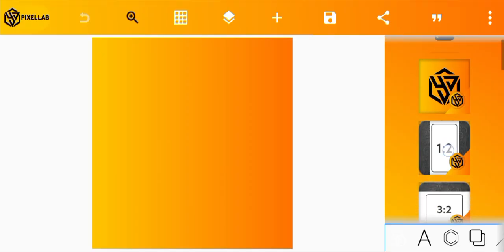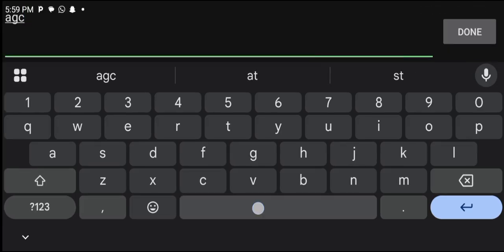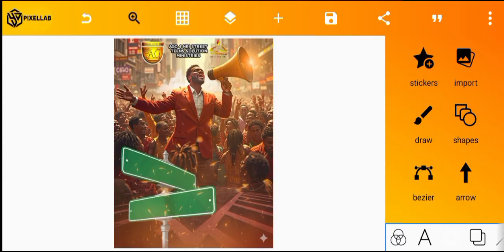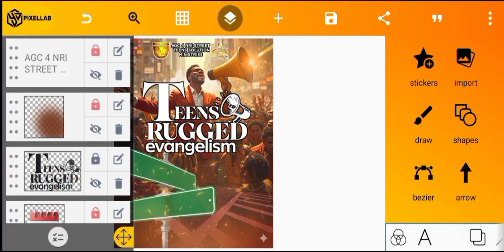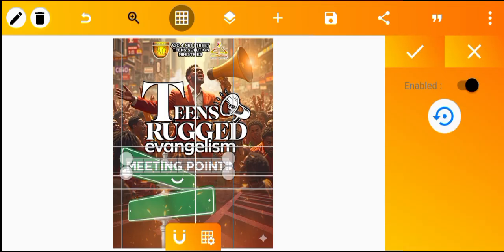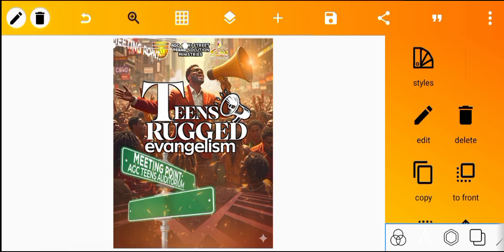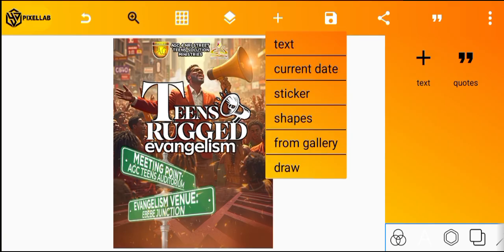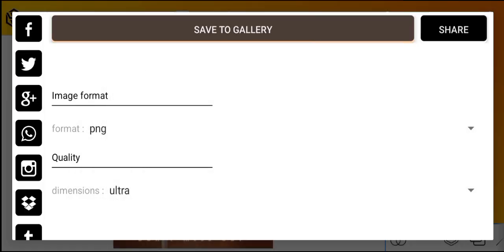Can you believe this church flyer was designed in pixelLab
In this tutorial, I show how to create a simple and professional church flyer using PixelLab on mobile. Perfect for beginners, church media teams, and graphic designers looking to improve their flyer design skills.
✅ Mobile Design ✅ PixelLab Tutorial ✅ Church Flyer Design ✅ Beginner Friendly